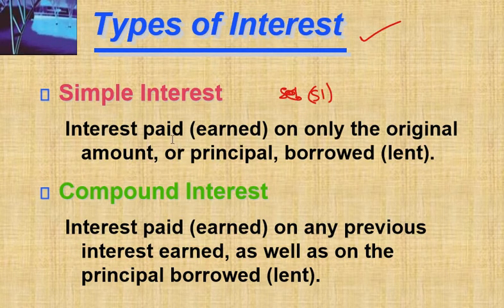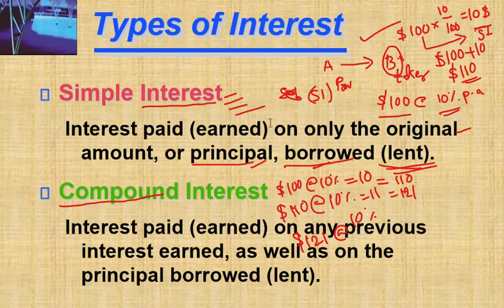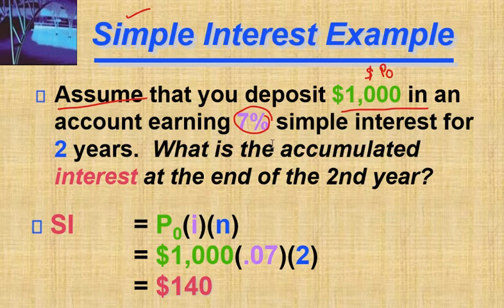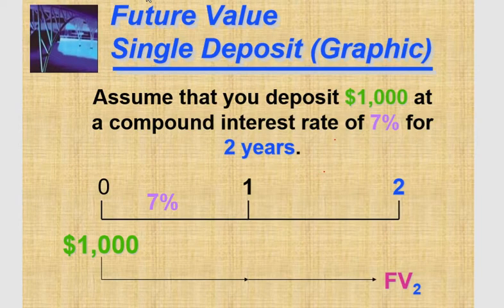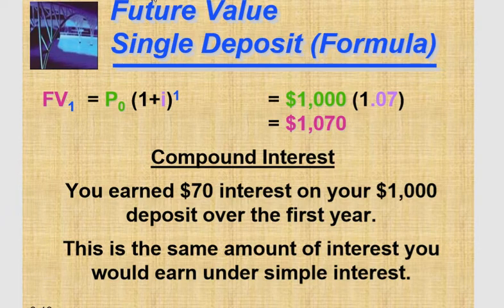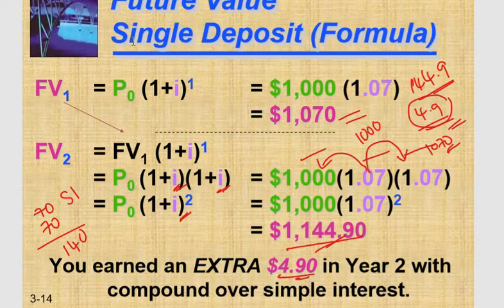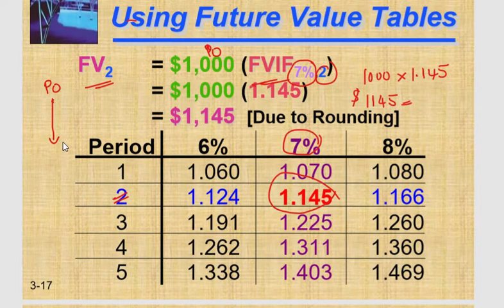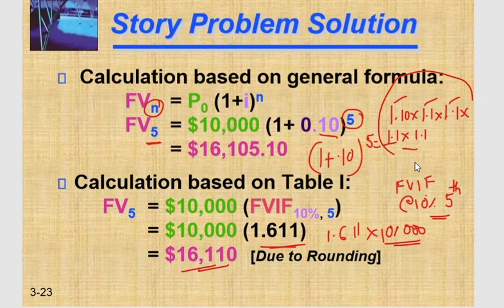Time value of money Present value and Future value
Topics in TVM-Introduction part 4
Present value and Future value.